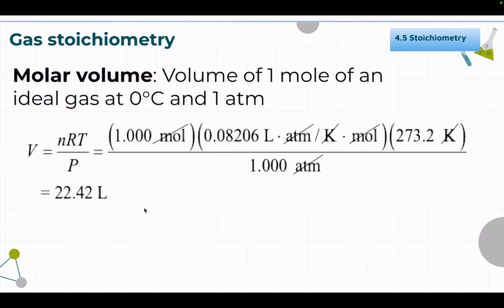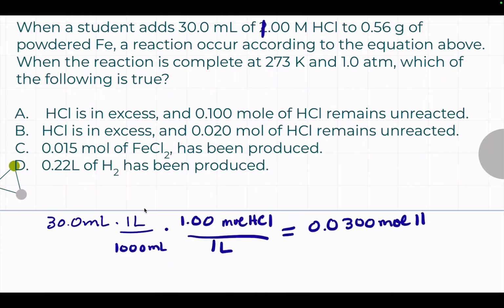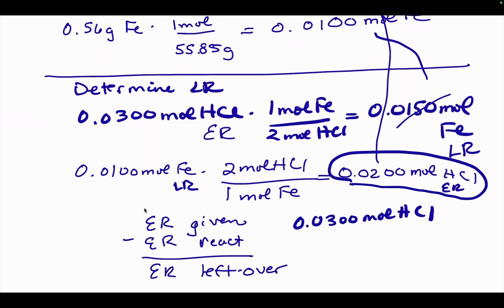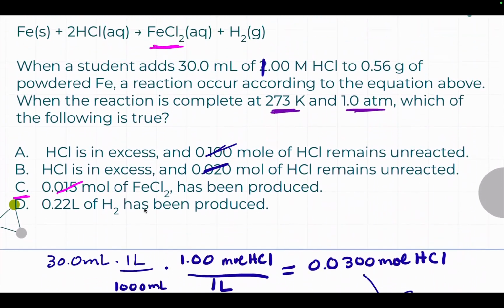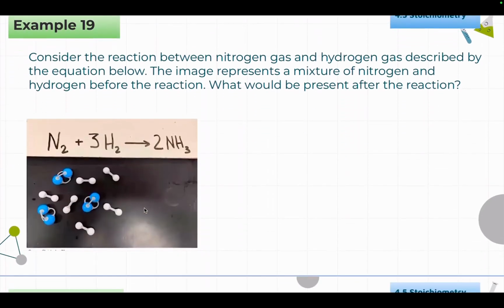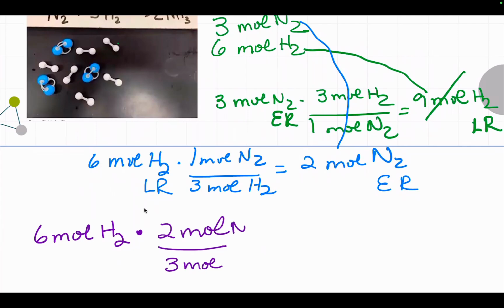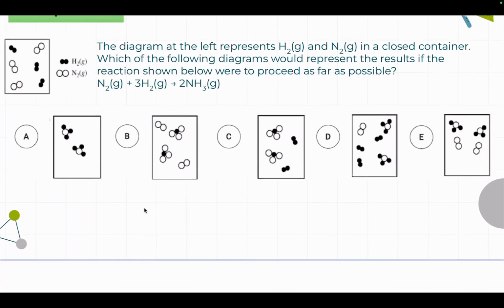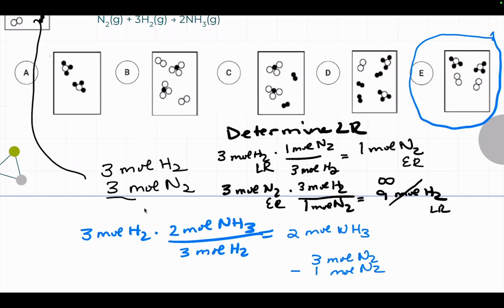EPHS AP Chemistry Topic 4.5 part 2